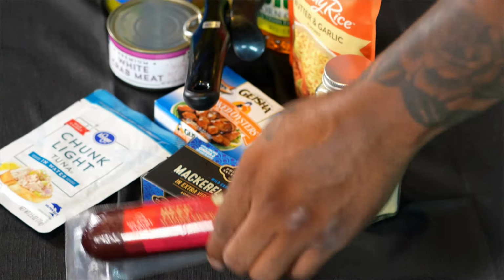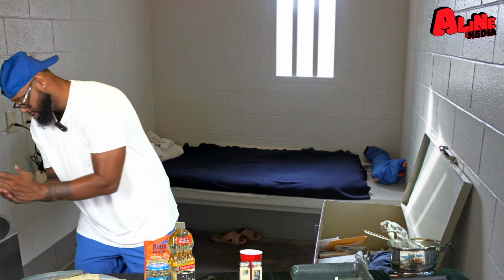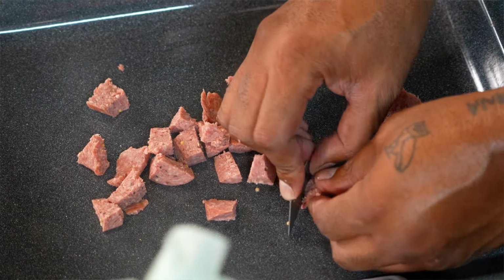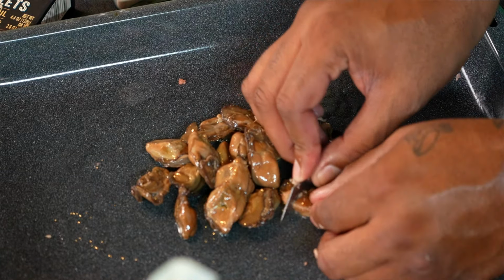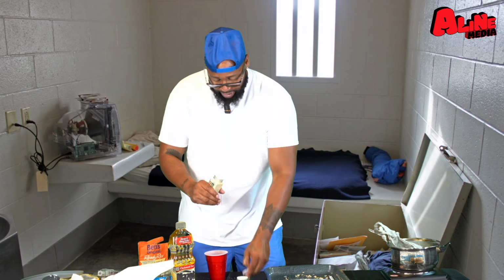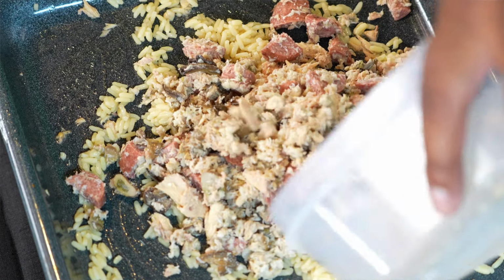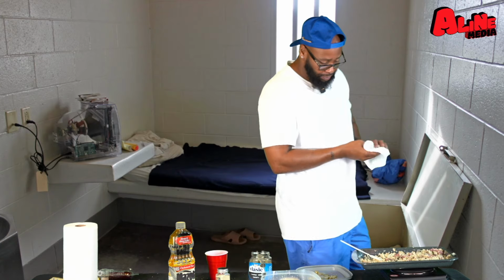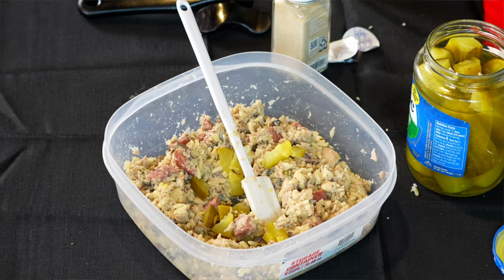DIDDY SEAFOOD FRIED RICE LOL HOT PLATE EP 3